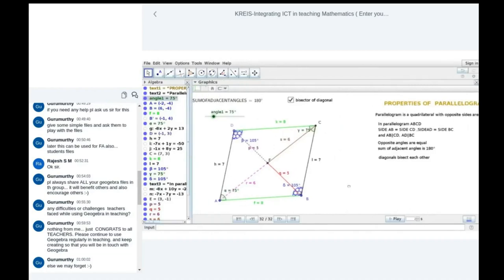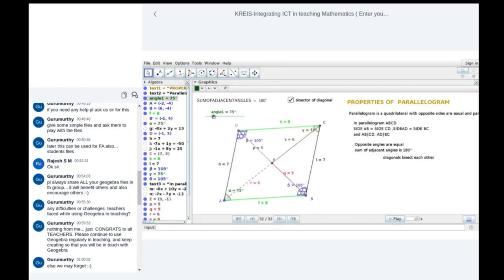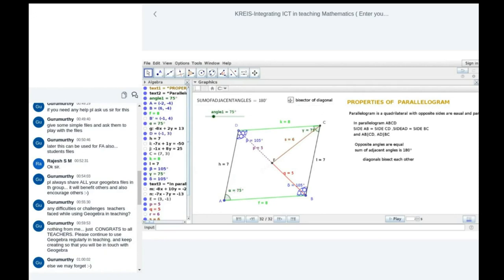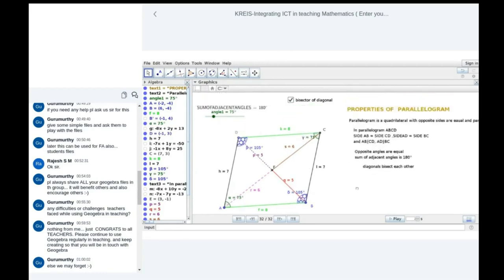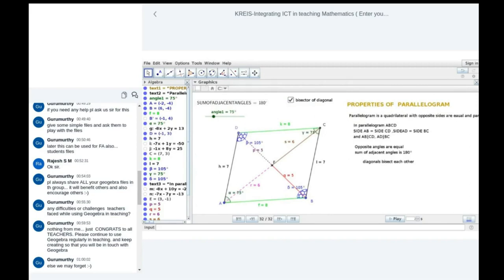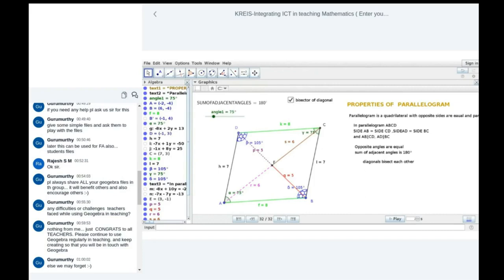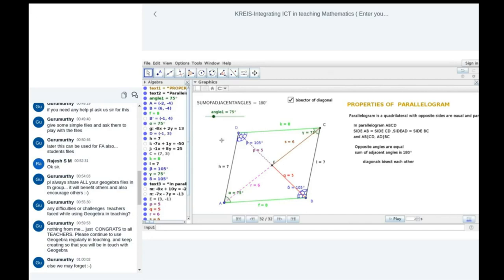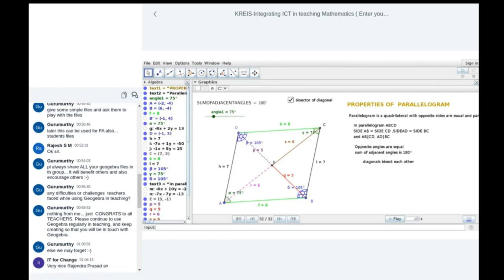KRIES Teacher explaining benefits of using GGB in teaching by Rajendra Prasad